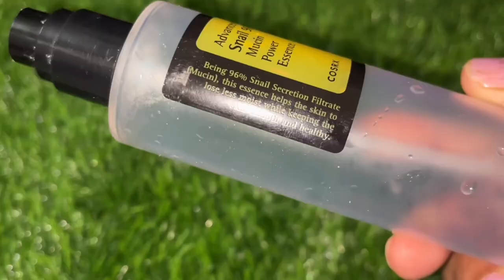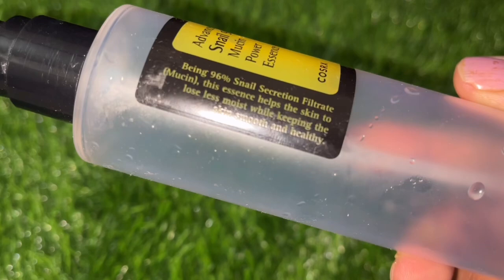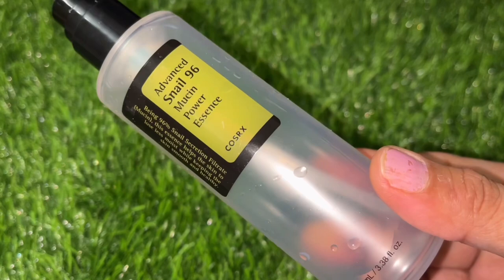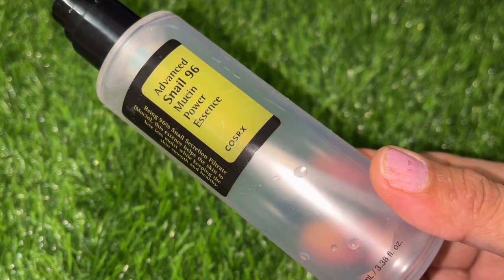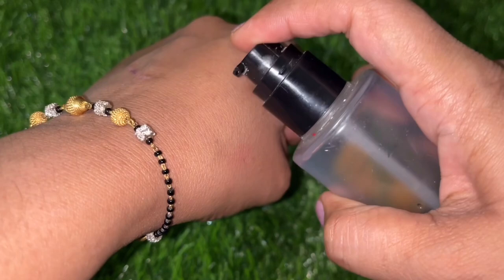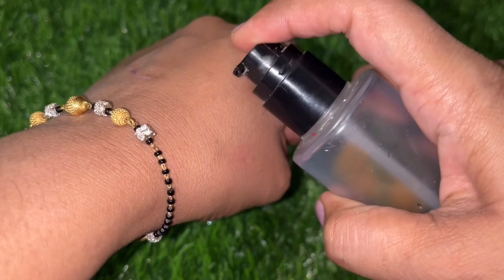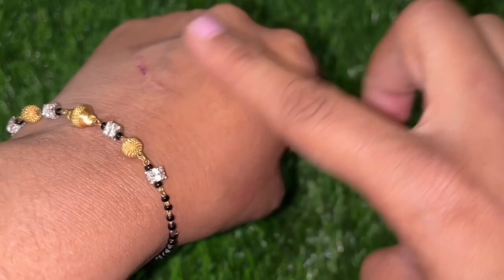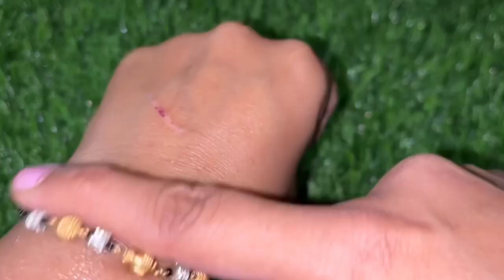Cosrx Snail 96 Mucin Power Esssence Review India | after Finish full bottle of cosrx Snail mucin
I have tried cosrx snail mucin full bottle and share my 3 months experience with you all guys ..I hope this video helps you out..

Amzon byuing link
COSRX Advanced Snail 96 Mucin Power Essence 100ml @ 1250'